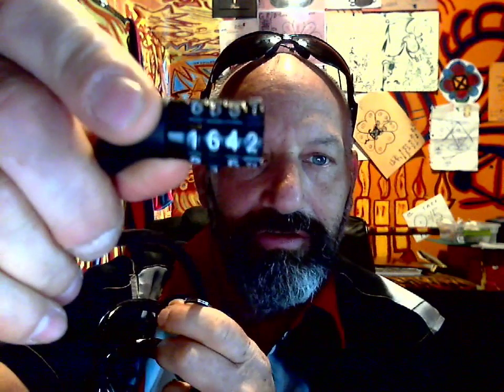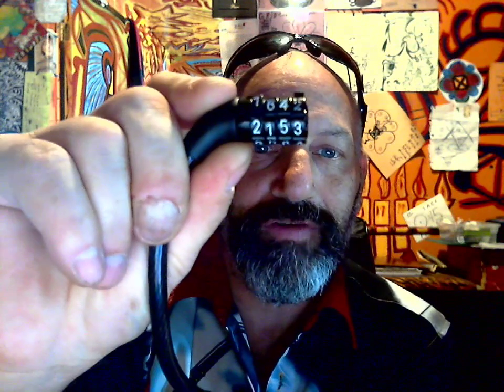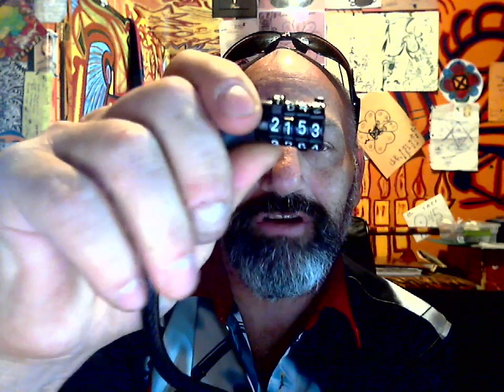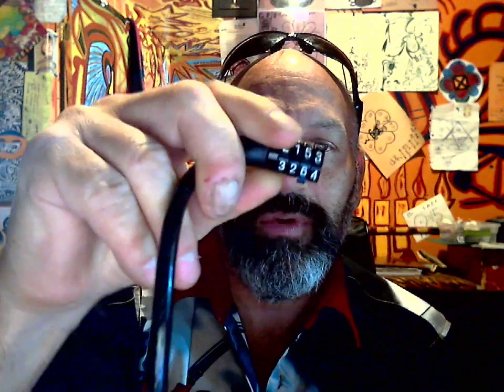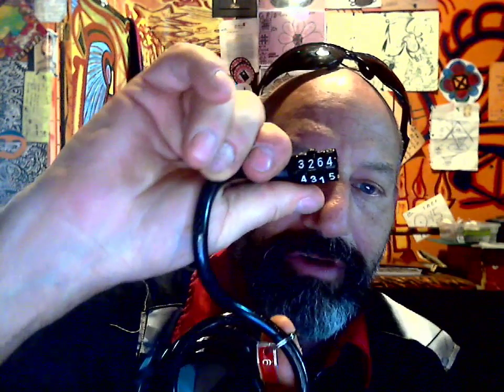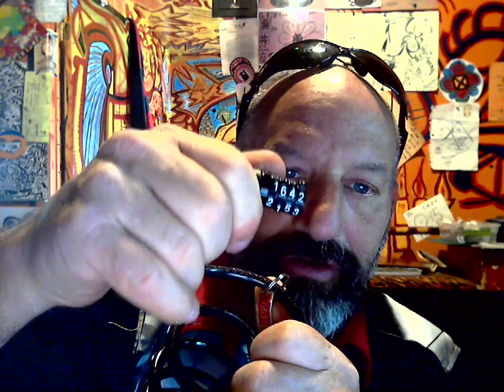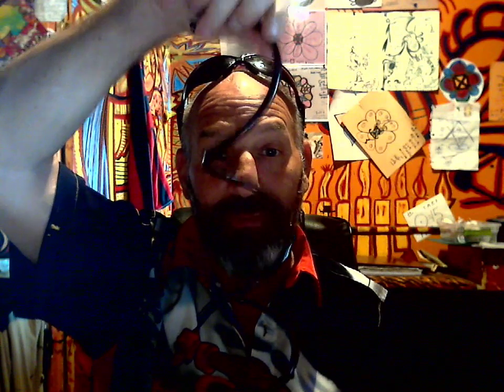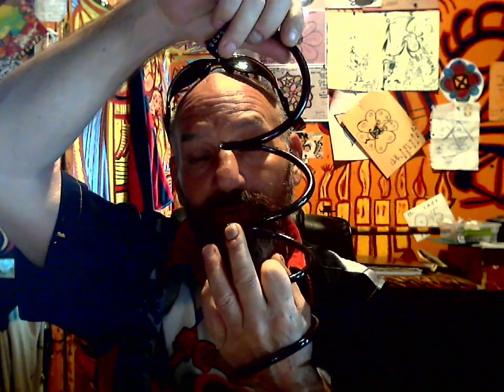ONE COMBINATION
CREATES SIX FIXED BY ONE THE LETTER S T+0 25+38=63 ELEVEN TWO 63+11 AS 11=63= HEART JESUS TIME ON THE CROSS CYCLE NEPTUNE EINSTEIN mARS  4 NUMBERS 6 PER 21X4=84 IN PLUTO MARS NEPTUNE 147  EL THE WING 3+7 FITS NIBIRU AND THE MOON 7 MONTHS 217 GATE AND THE RING IN THE NUMBARE 127..89 HI RING OR HIGHERING FOR HIRE THE MIND IS A VIBRATION NUMBER GRID INTENSE ABOVE OR BELOW HALF HALF IS 5 OF TEN ONE SIDES THE CENTER .5 55 76 13+42 THE CAT LIVES